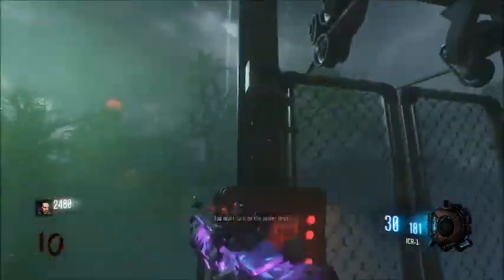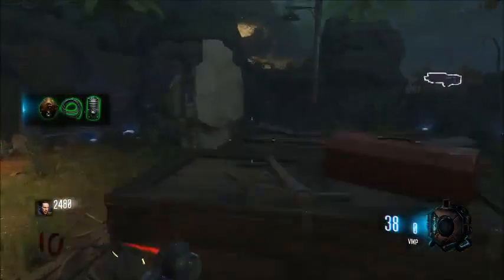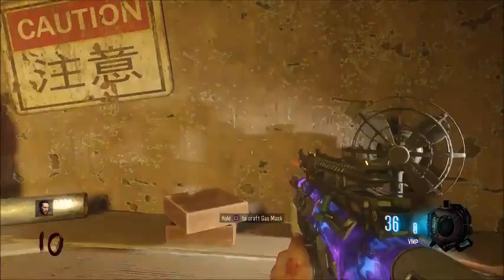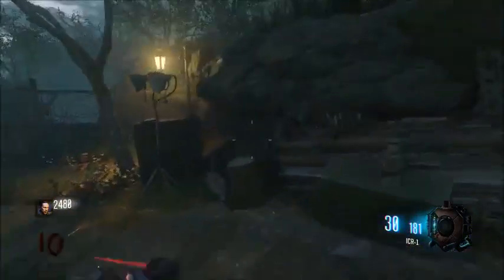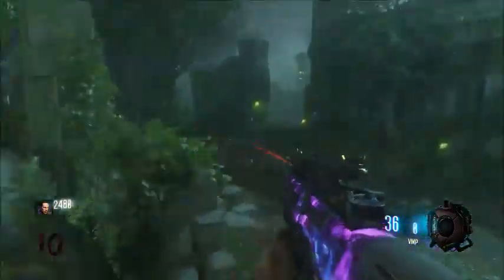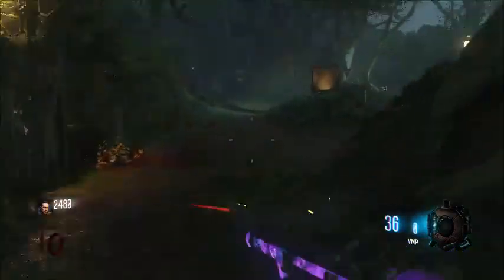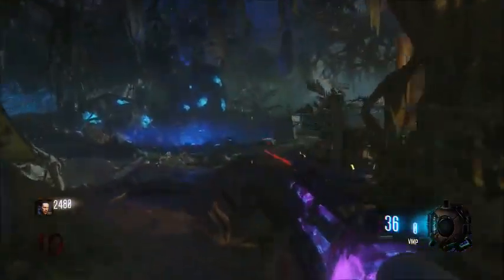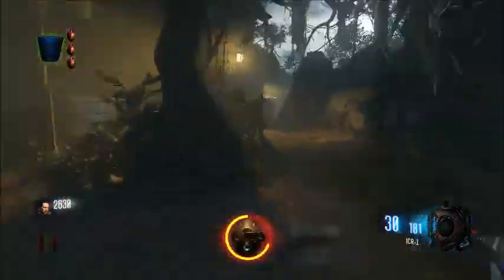Zetsubou No Shima Gas Mask Tutorial!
In this video I show all of the possible locations for the gas mask parts!